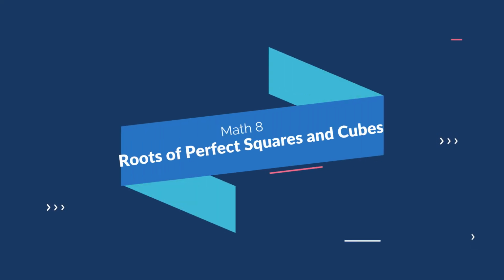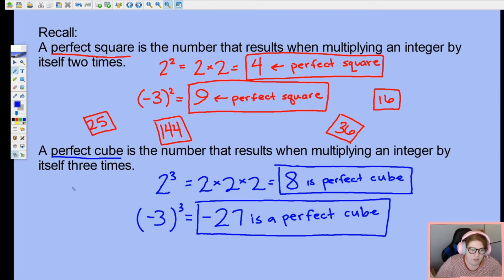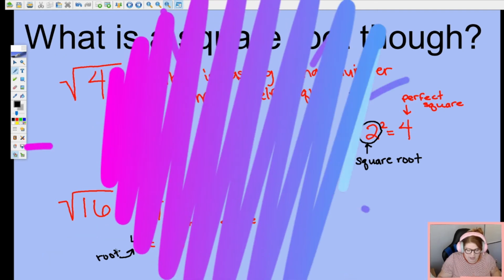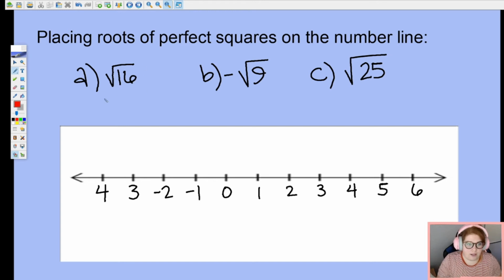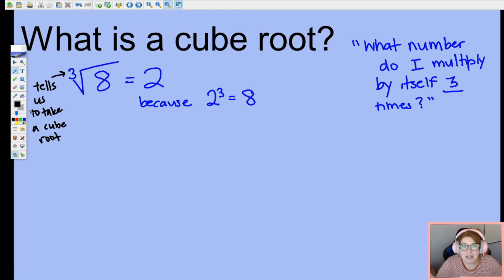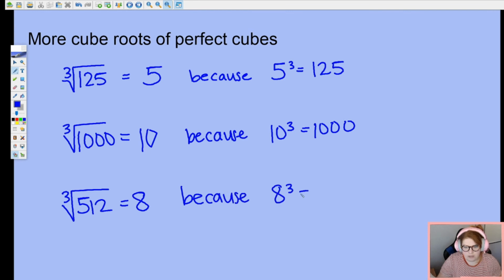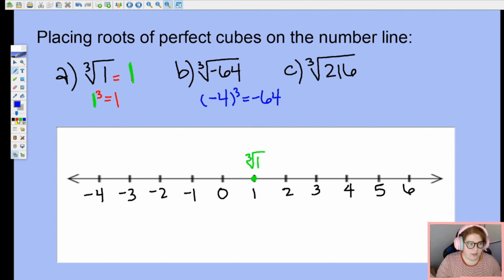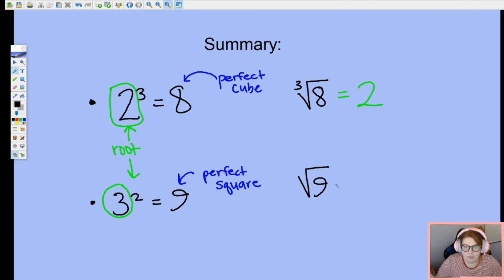Roots of Perfect Squares and Cubes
What is a root of a perfect square and cube, and where do they go on a number line is the question for this lesson.